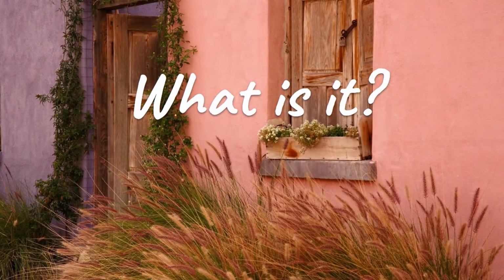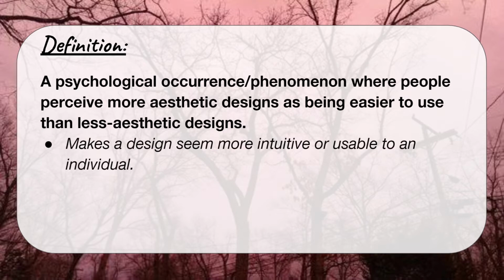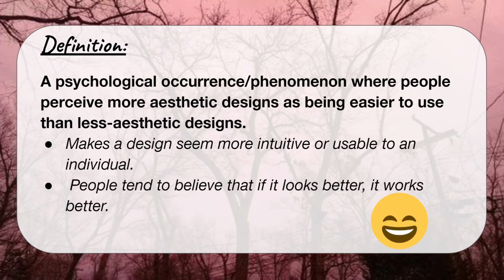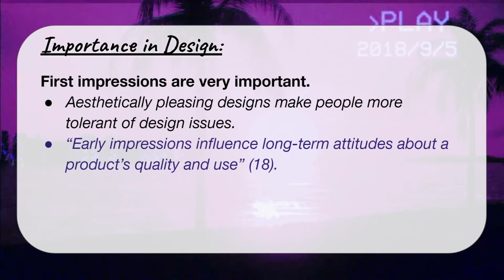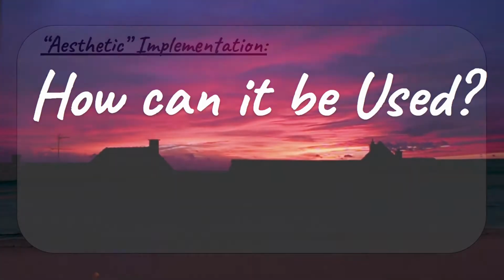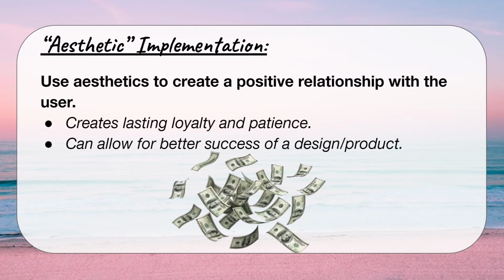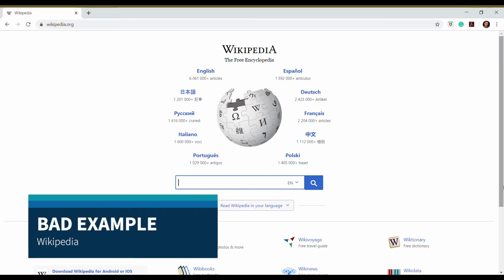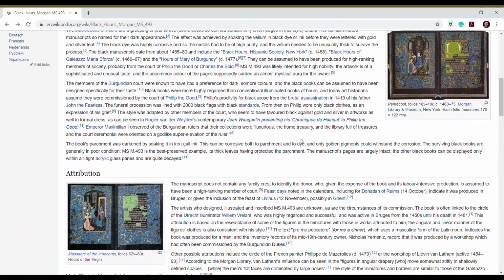Aesthetic Usability Effect (Presentation)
ISM 320 Principle Presentation